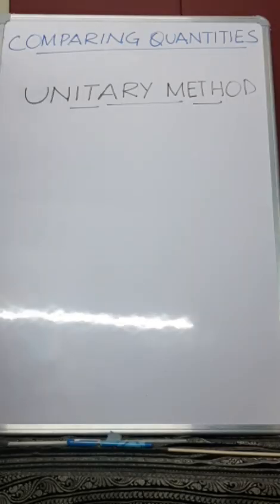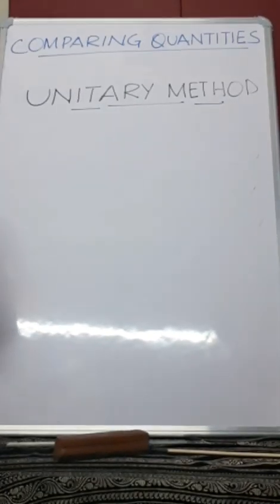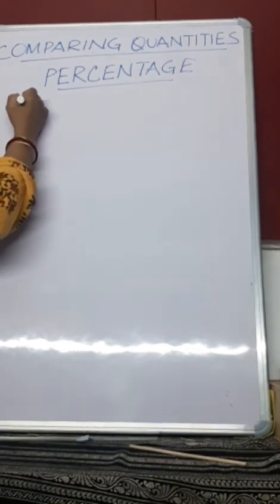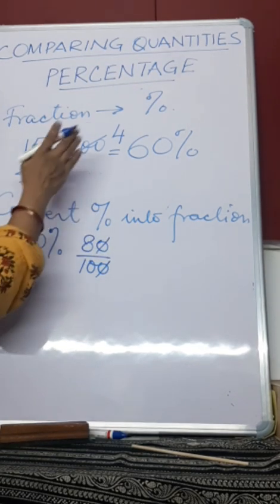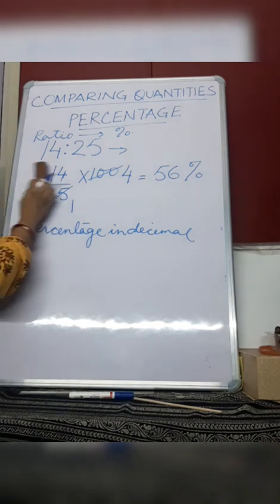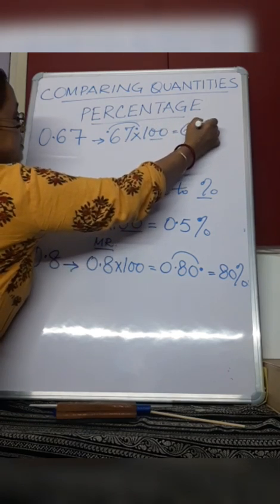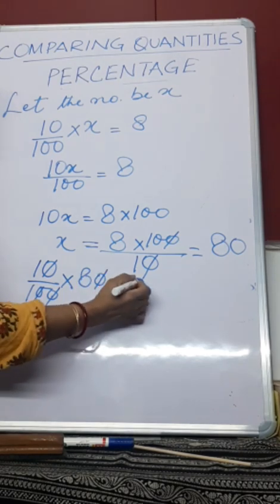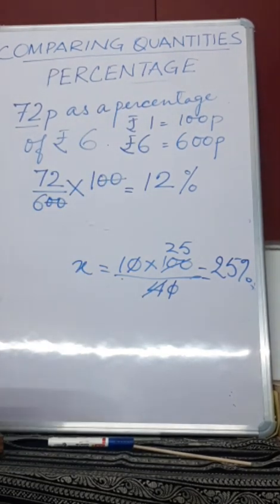COMPARING QUANTITIES: PERCENTAGE & UNITARY METHOD